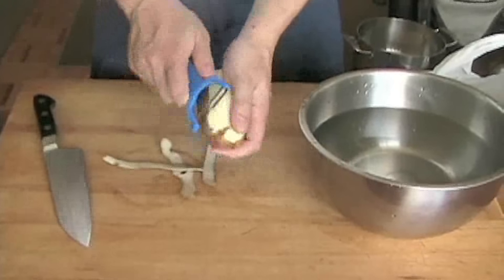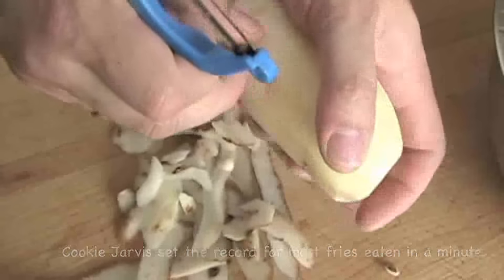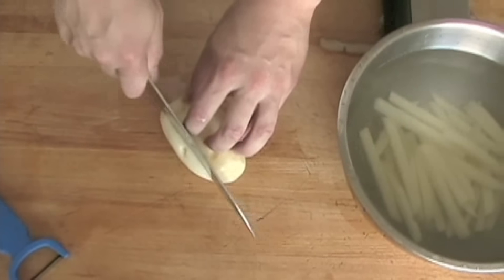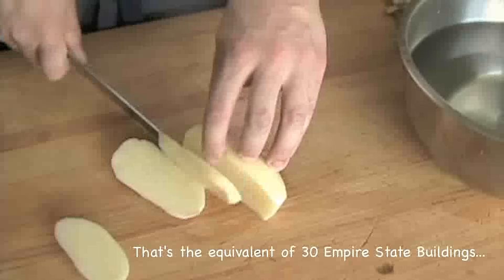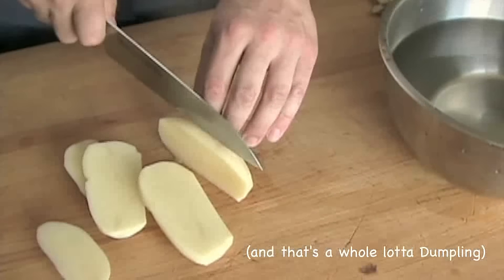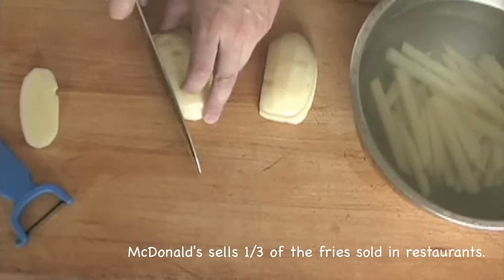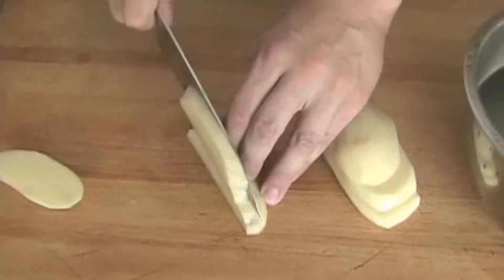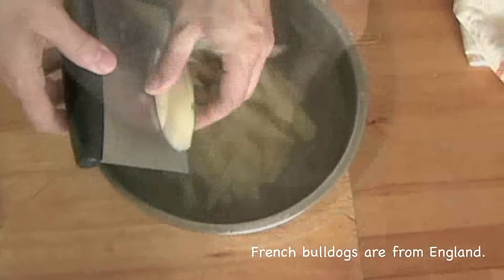How To Cut Potatoes For French Fries